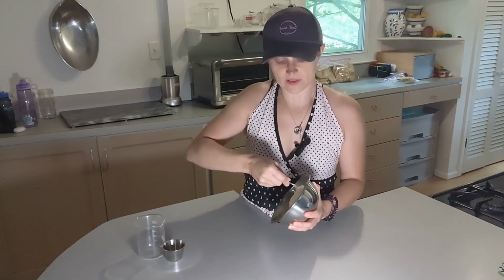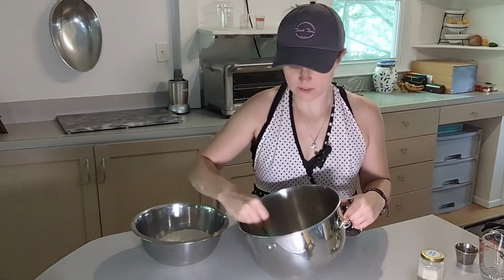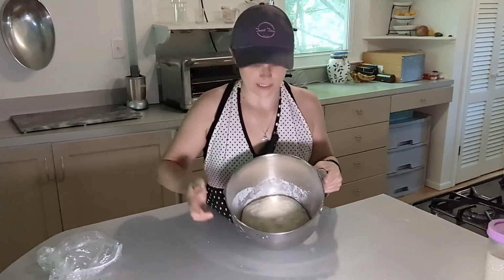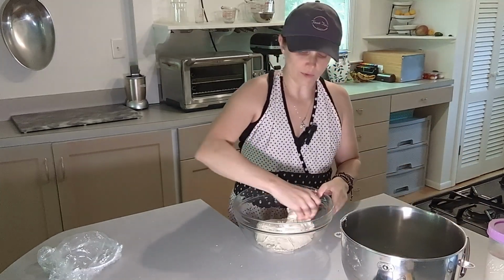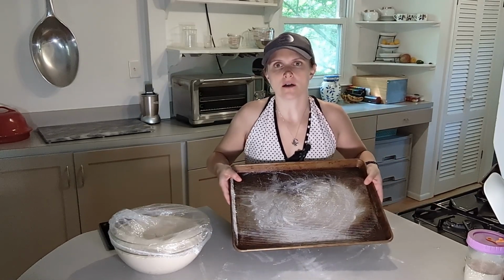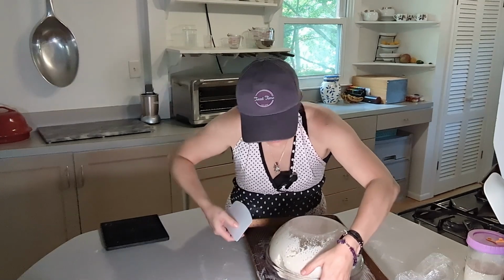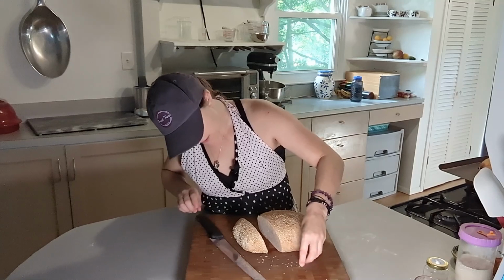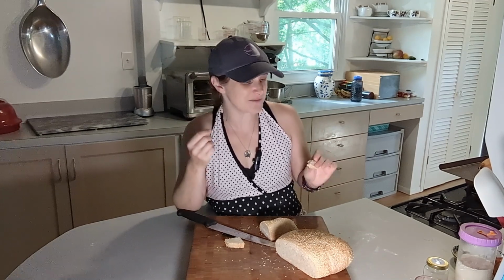Ħobż tal-Malti - Week 29 - Toast Time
The story of Ħobż tal-Malti, or Maltese bread, stretches back centuries, all the way to the Phoenicians who likely brought the first floury inspiration to the islands. Over time, the recipe evolved like a well-told folktale, incorporating influences from the Knights of St. John who introduced wheat flour and yeast, and the Italian bakers who waltzed in with new techniques.

But the heart of Ħobż tal-Malti lies in the sourdough starter, a secret whispered down generations like a cherished family heirloom. This magical concoction, called ħmira, lends a tangy soul to the bread, a soul that awakens in the wood-fired ovens of traditional bakeries. The result? Rounds of crusty perfection, boasting a shatter that yields to a light, airy interior.

Ħobż tal-Malti is the foundation for the iconic Ħobż biż-żejt, a flavor fiesta where the bread transforms into a canvas. Imagine this: sunshine-ripe tomatoes rubbed into the warm crust, a drizzle of the finest olive oil, and then a symphony of toppings - tuna for richness, capers for a salty pop, and dollops of the local ġbejna cheese, adding a creamy counterpoint. Every bite is a celebration of Maltese flavors.

While some have expressed worry the art of making true Ħobż tal-Malti is fading, a single encounter with this rustic masterpiece is guaranteed to spark a love affair that will stand the test of time.